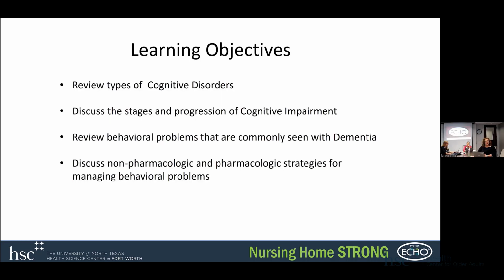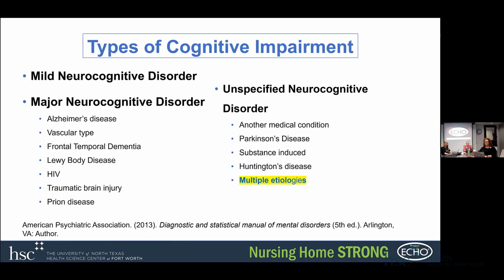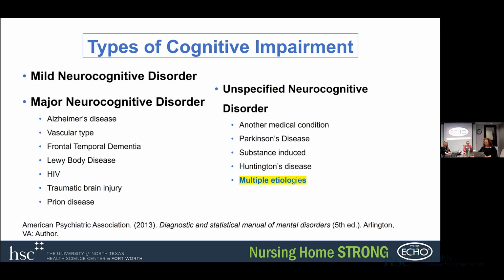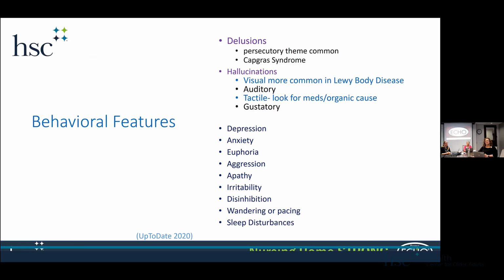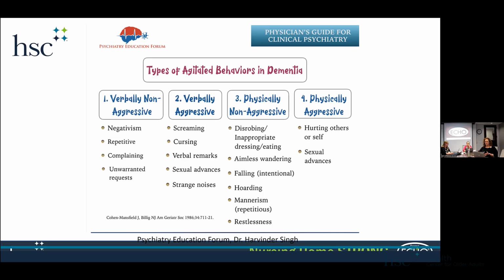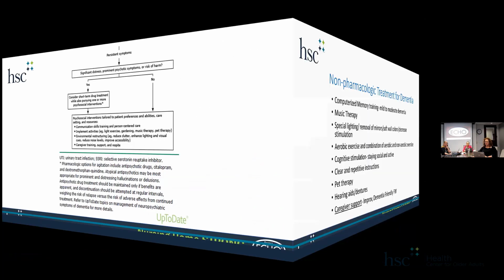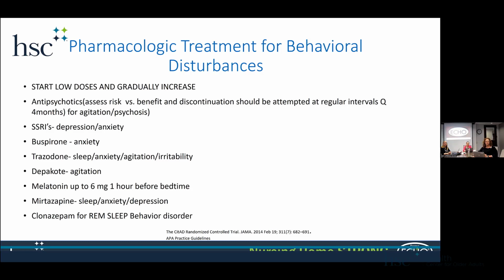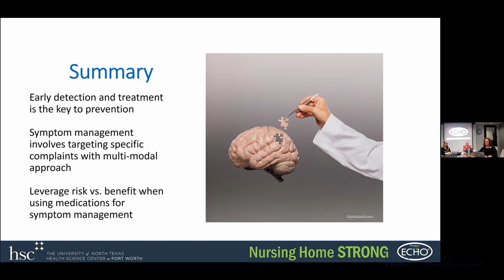Behavioral Manifestations of Mental Illness and Dementia - 05/25/2022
Discuss pharmacological and non-pharmacological strategies for managing behavioral problems commonly seen with dementia.